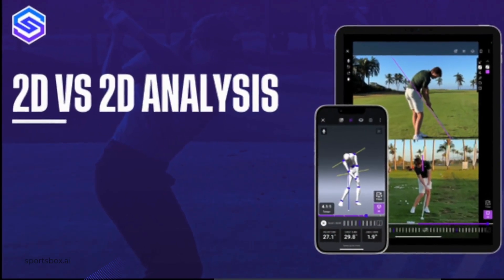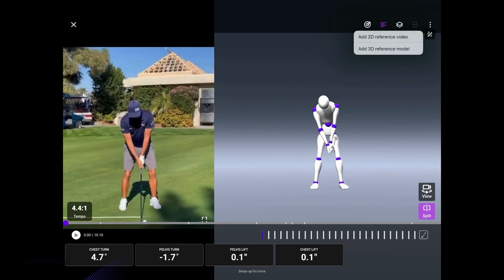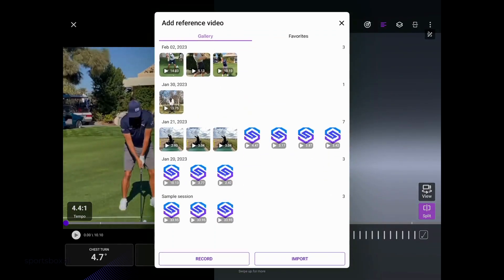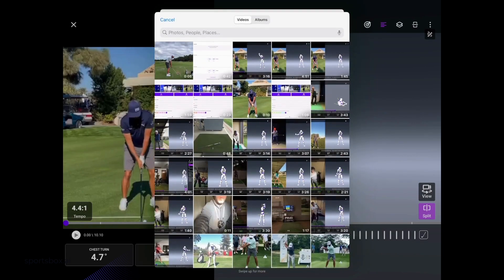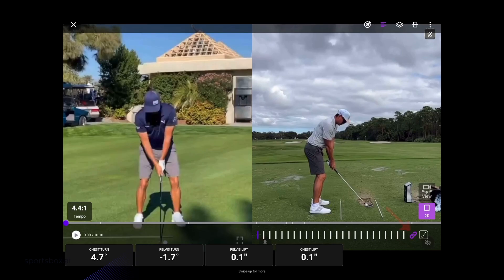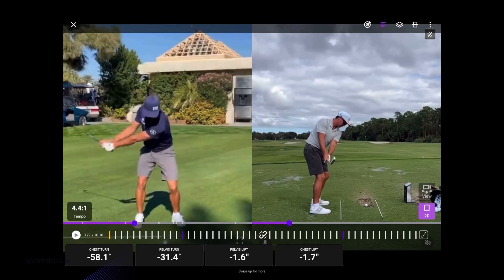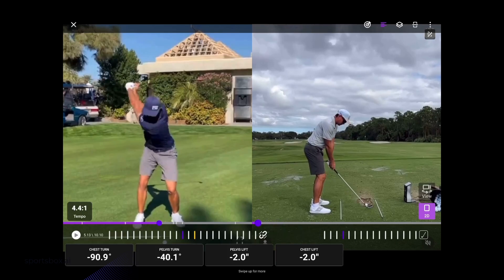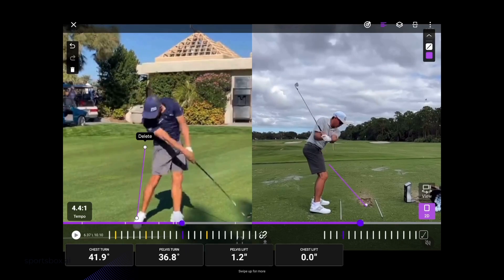Sportsbox Tutorials: How to Use the 2D Analysis Tools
This is a tutorial on how to compare two regular video swings in the Sportsbox 3DGolf app.